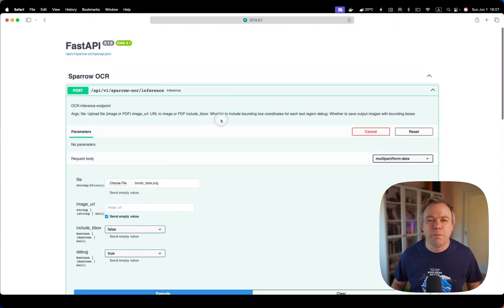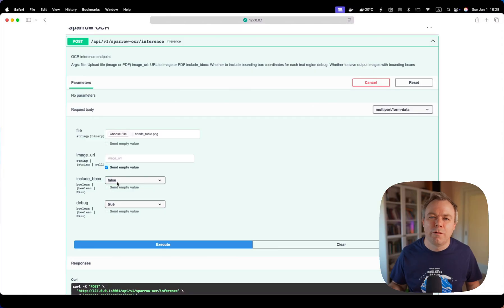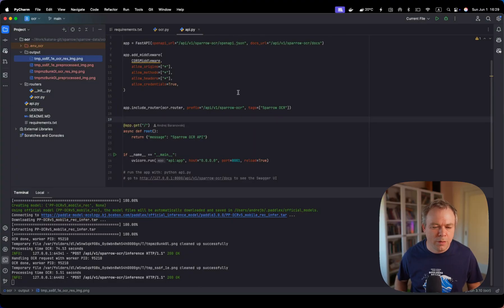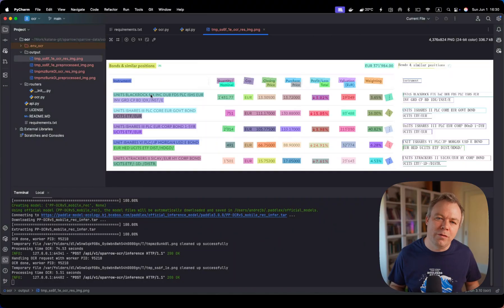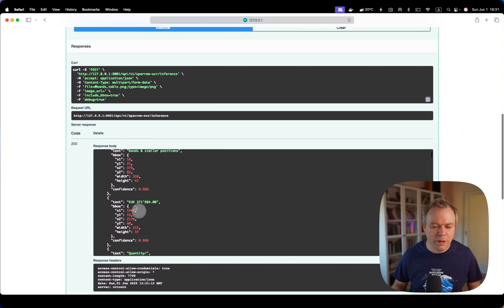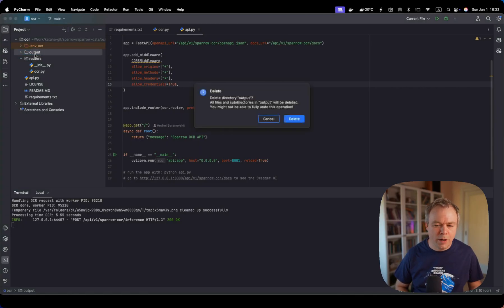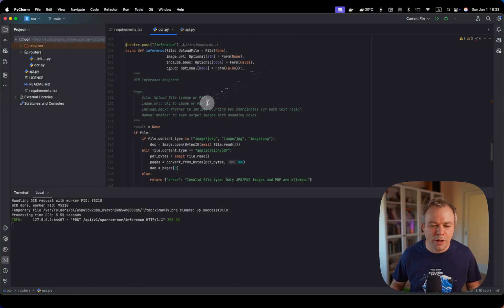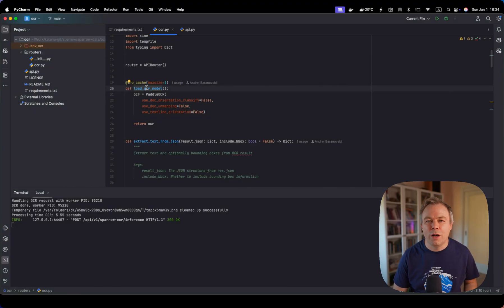PaddleOCR 3.0: Supercharge Your AI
I upgraded to PaddleOCR 3.0 and explain the new PaddleOCR API integration. My goal is to integrate OCR result output with Vision LLM processing to enhance large-scale, structured table data output.

0:00 Intro
0:36 OCR usage
3:24 PaddleOCR output
5:12 PaddleOCR output with bounding boxes
6:46 PaddleOCR API
10:10 Summary